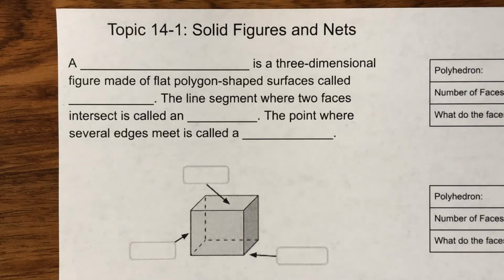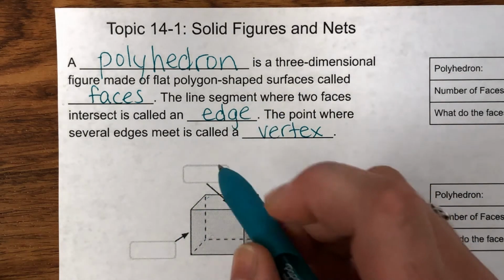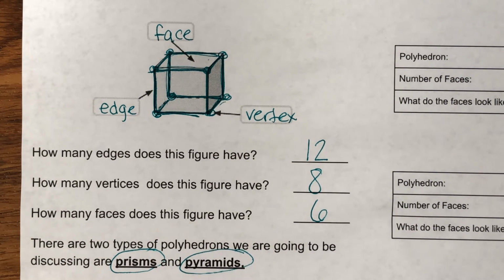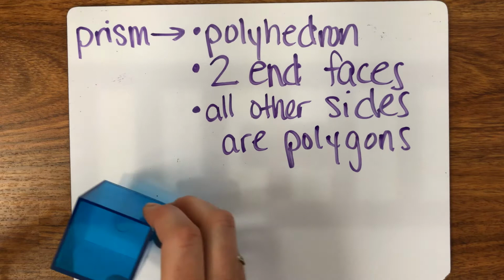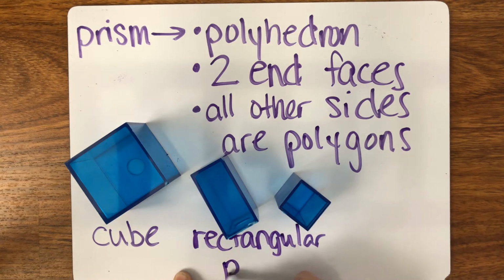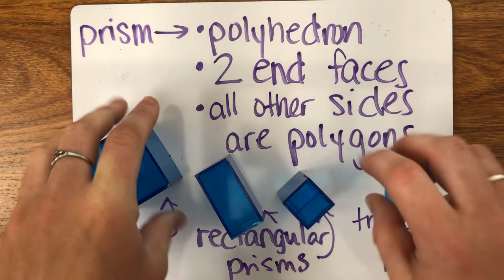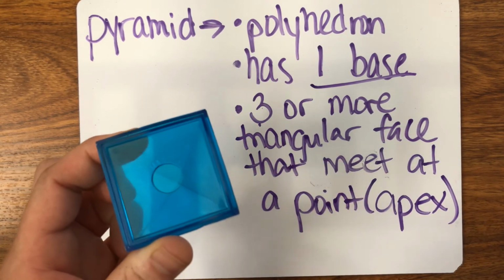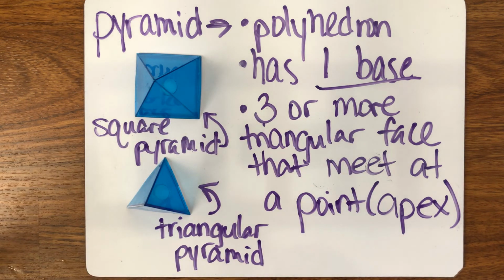What is a Polyhedron?